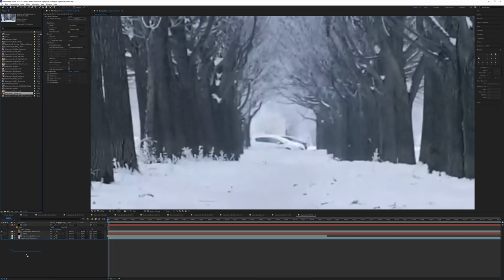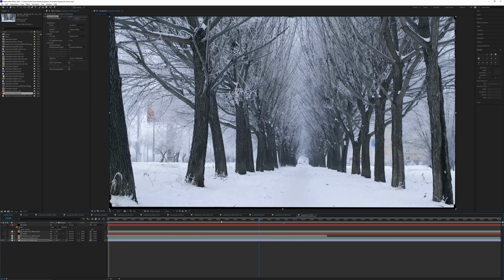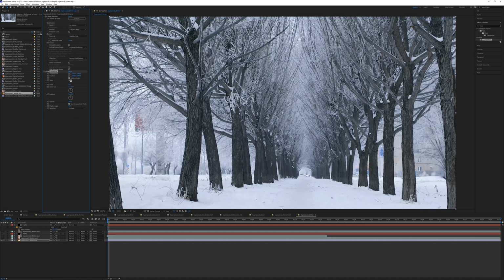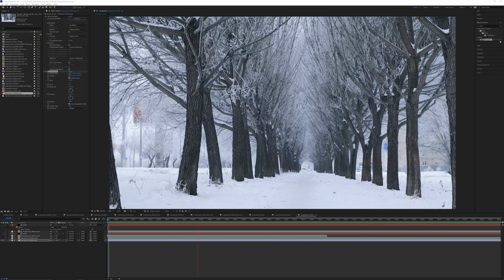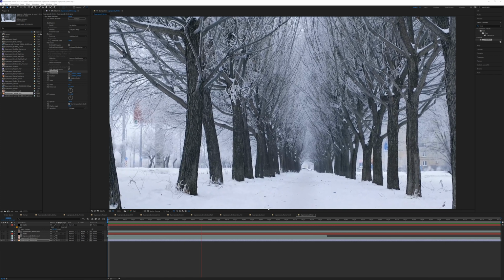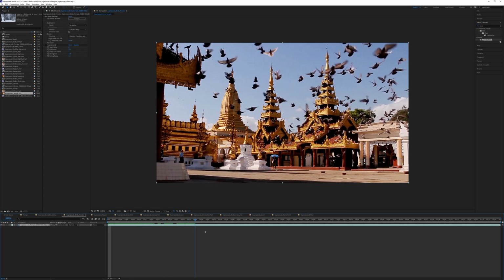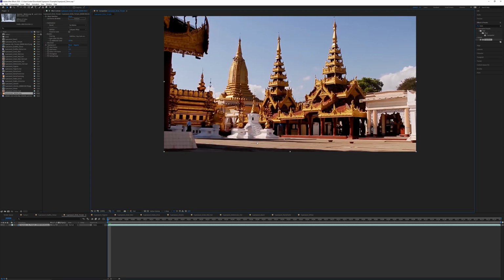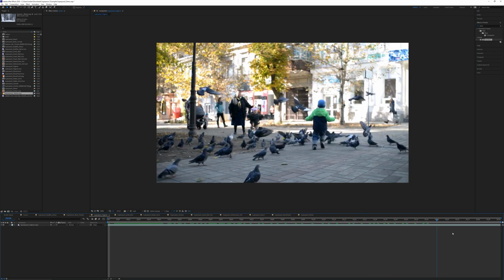Superpose 2 — Automatic paint-out for After Effects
I can't believe this has been out for years and I never knew about it. Automatically generate clean plates with Superpose 2. Remove cars, people, rain/snow, and any movement from lock-offs.

0:00 Intro
0:47 Superpose 2 settings
2:24 Extract motion
3:11 Reverse stabilization
4:55 Remove birds
5:25 Removing crowds
6:15 Tweaking settings
6:53 Limitations
7:45 Outro